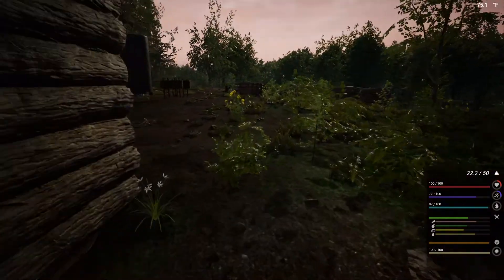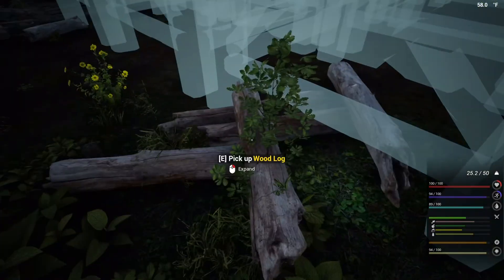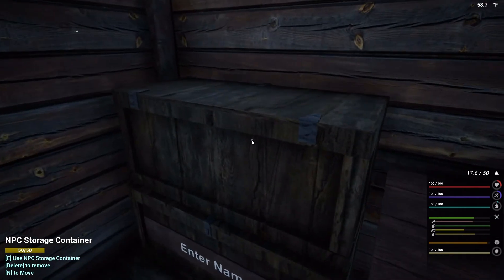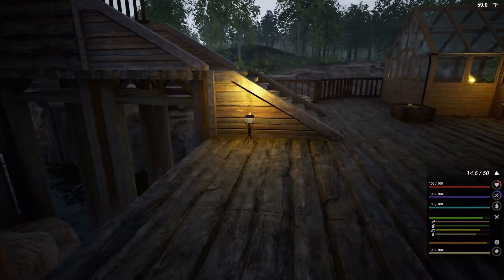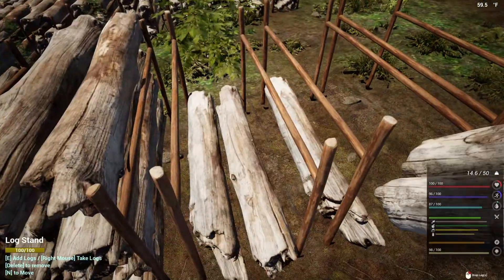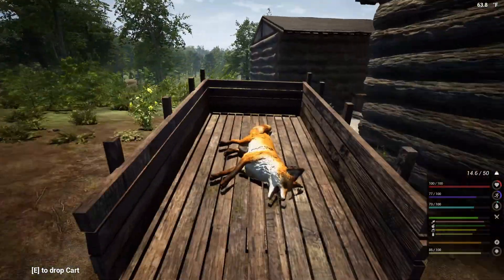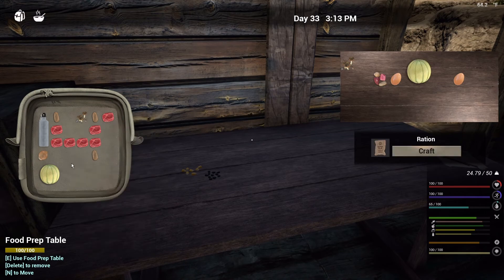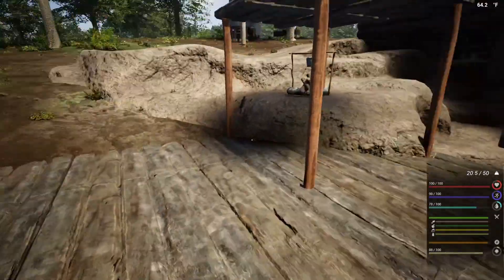Food Prep Day | Let's Play: The Infected | 22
Welcome to my Let's Play Series of The Infected. The Rules: 15 Day First Swarm of 5 Vambies. Each swarm is 5 days after that with an increase of 1 vambie per swarm cycle. Full enviroment survival.
Survive as long as we can and build as much as we can. Welcome Back, these updates may be killer.
Join me in this project of Home Improvement Proportions.

Processor:
AMD Ryzen 5 2600 Six-Core Processor
Video Card:
NVIDIA GeForce GTX 1050 Ti
RAM:
32 GB
Operating System:
Windows 10